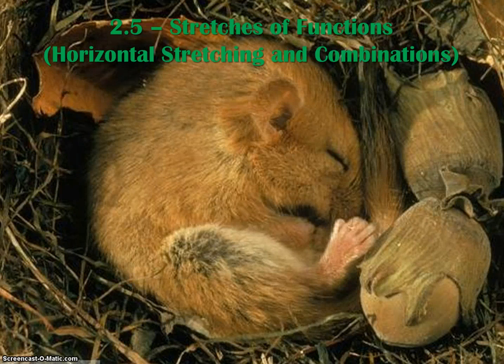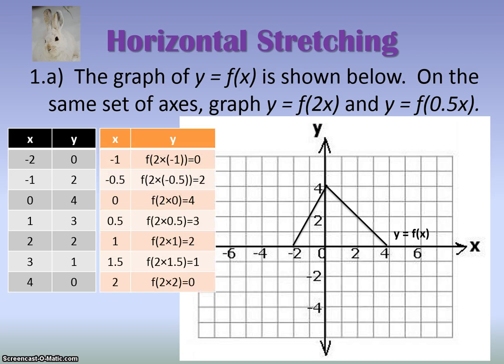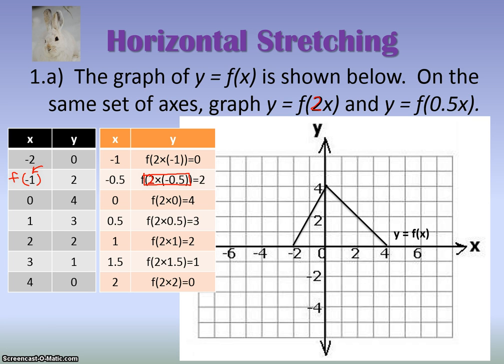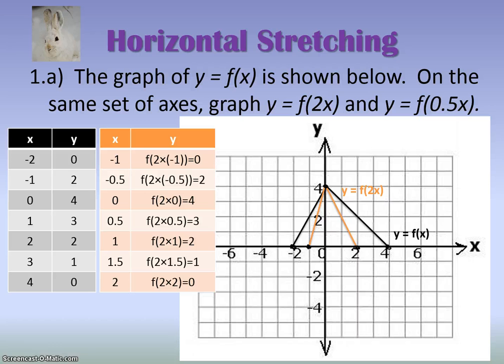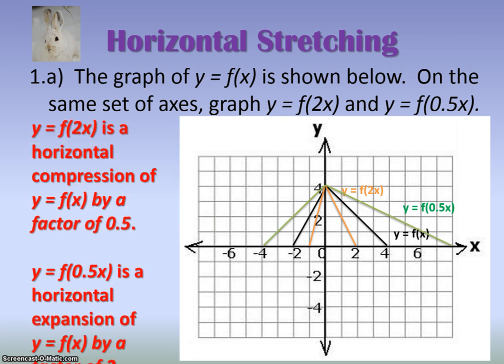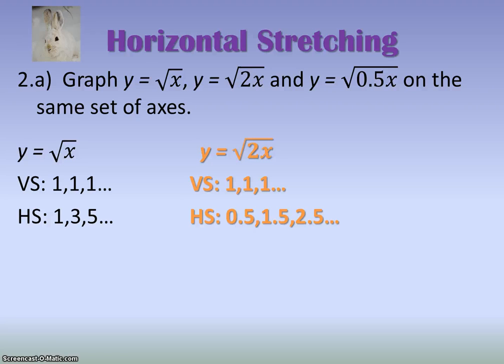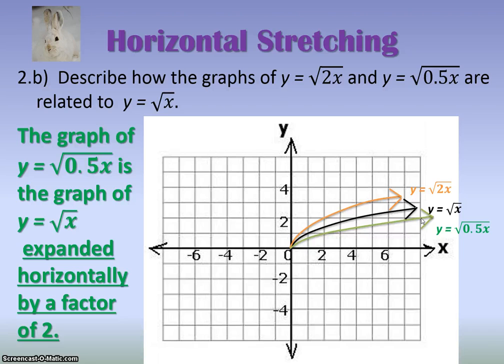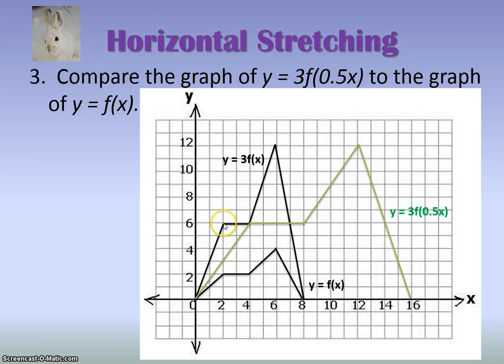2.5 - Horizontal Stertches of Functions